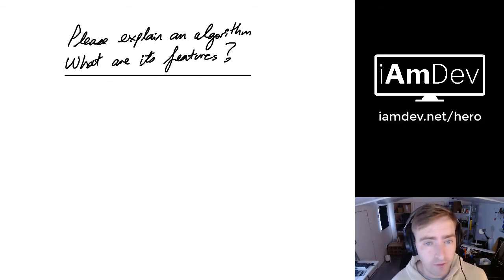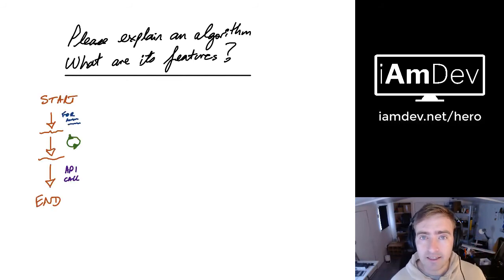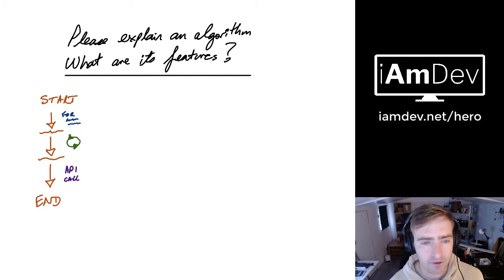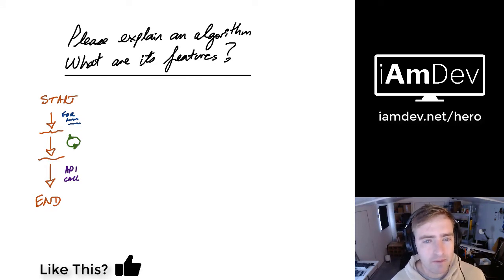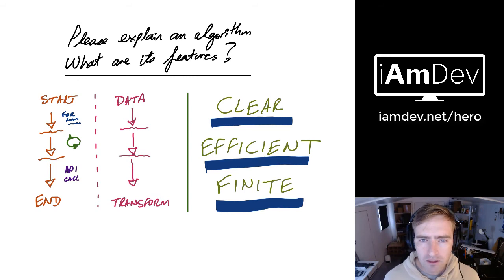Explain an algorithm and its features in programming. Coding Interview Question.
Algorithms are very important to get right! Interviews will always ask something like this.